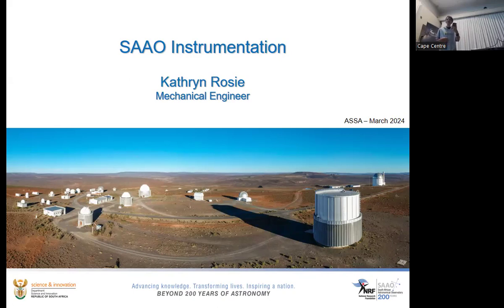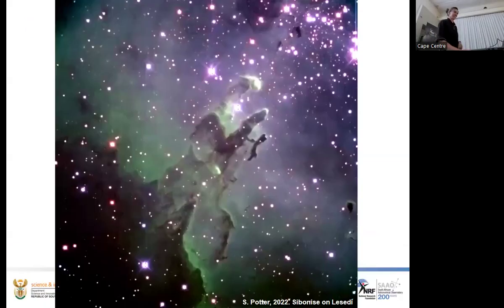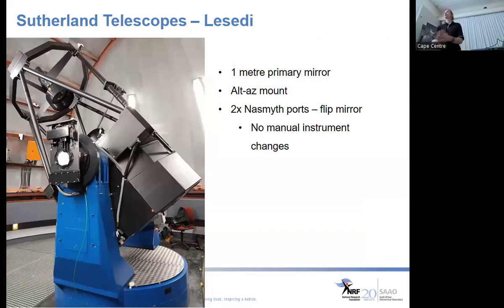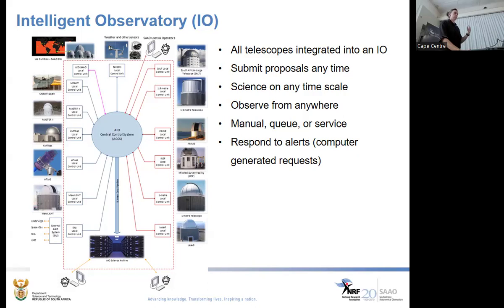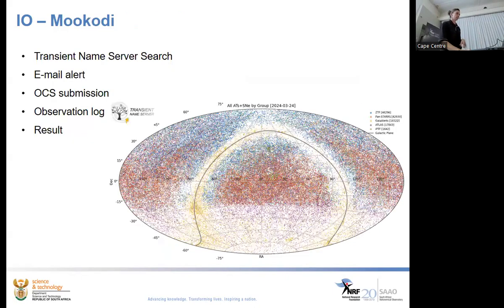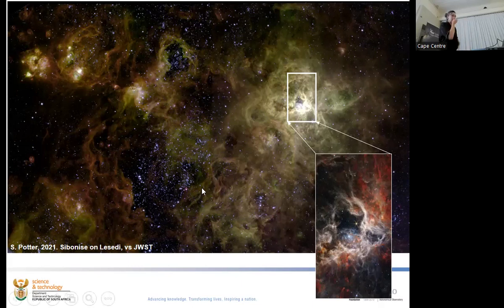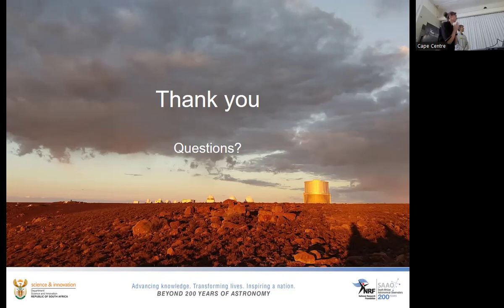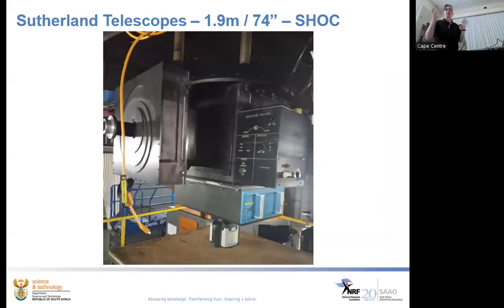Kathryn Rosie | Telescopes and instrumentation at the South African Astronomical Observatory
A candid look at the different types of instruments in use on the various telescopes on the Sutherland plateau, and the planning and design of new instruments, with a heavy focus on hardware and nuts and bolts. Key examples will include:
- Mookodi: a new imager and spectrograph on the Lesedi telescope;
- The instrument selector: bringing the 74 year old 74" telescope into the 21st century;
- Detectors: how do we count light?